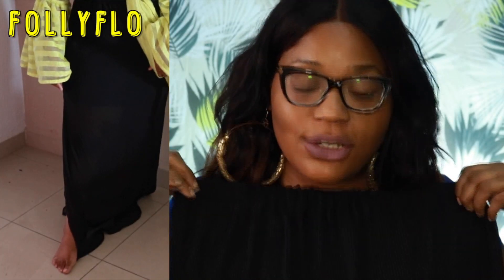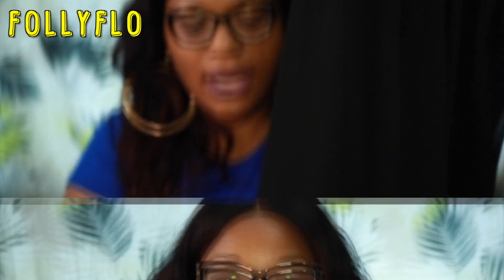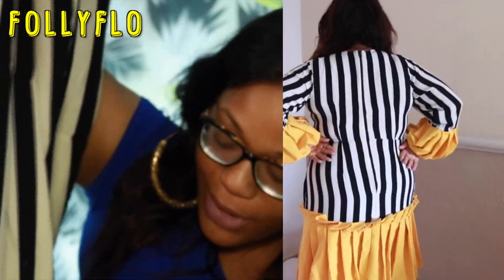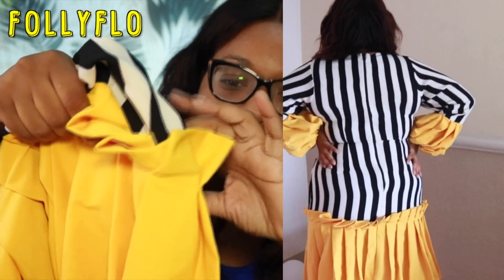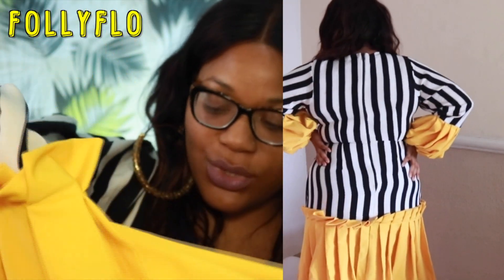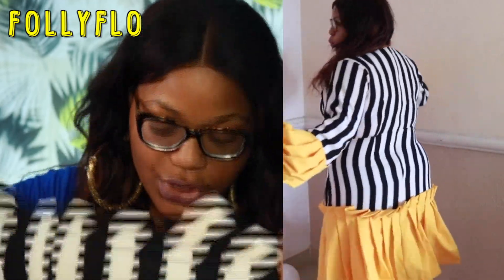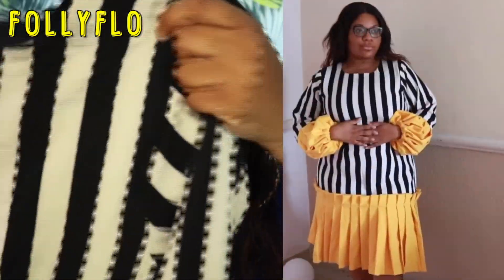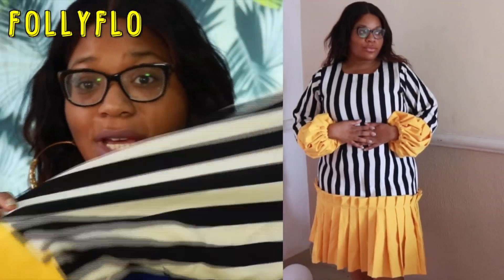PLUS SIZE TRY-ON - MAKIOBA || MADE IN NIGERIA PRODUCT REVIEW EP. 2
☆☆☆☆☆☆☆READ BELOW FOR DETAILS!☆☆☆☆☆☆☆☆

Thinking of moving to Nigeria? Here are some videos you defo have to watch!

I N S T A G R A M : follyflo1

S N A P C H A T : @follyfo

Feel free to shoot me a message whenever, I don't bite I promise =]!

PEACE & GOD BLESS X